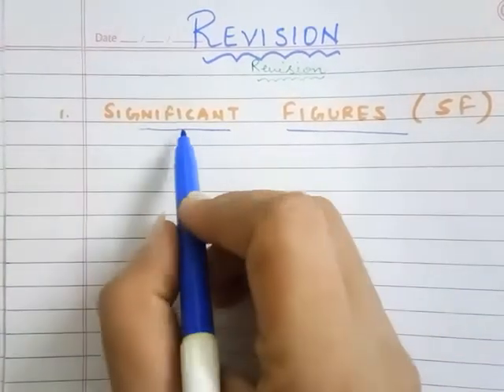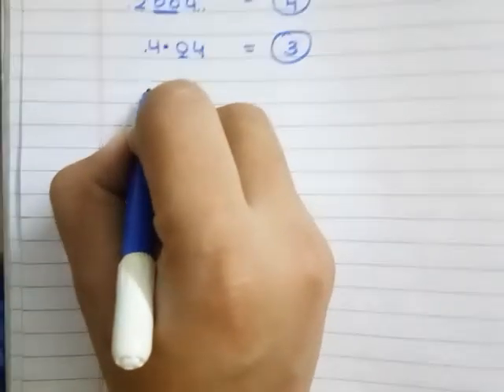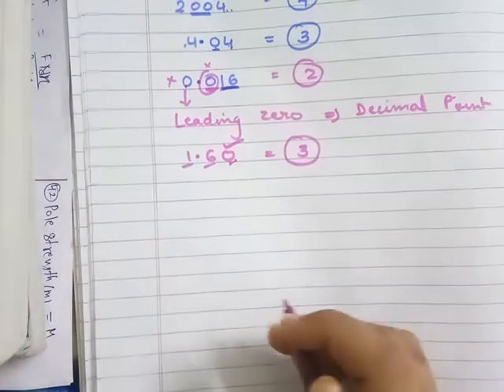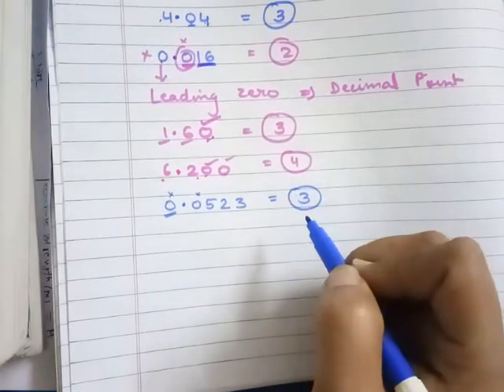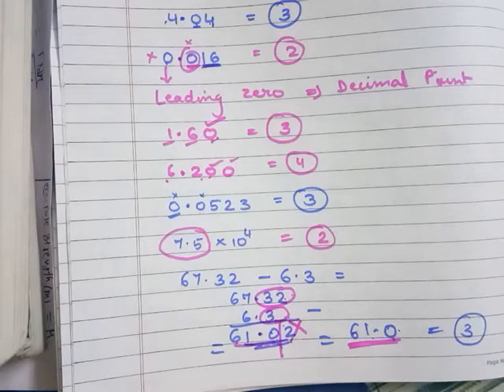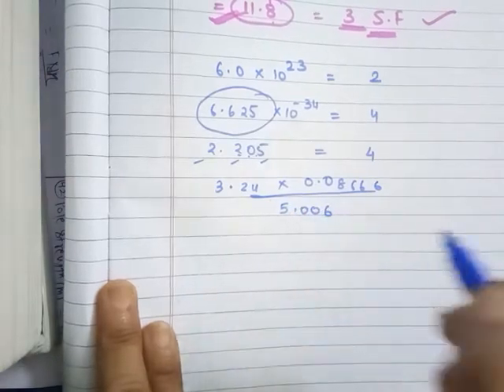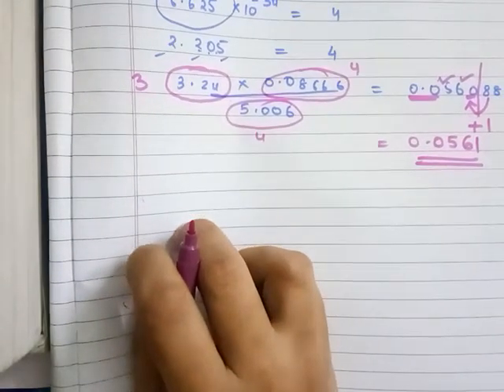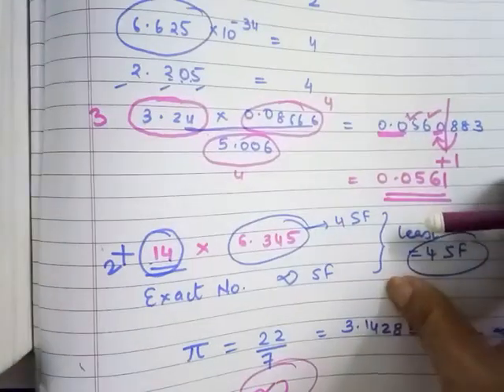Class 11 Chemistry Revision Ch-1 Part 1(2)